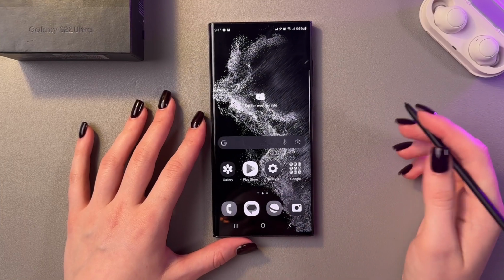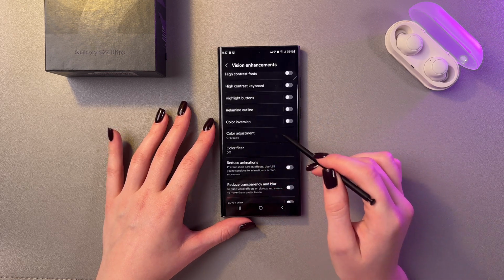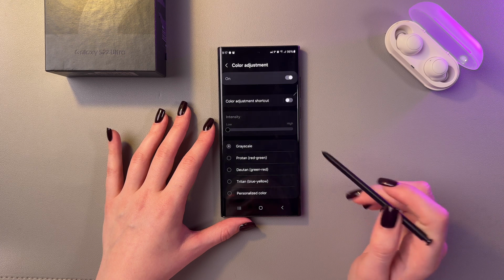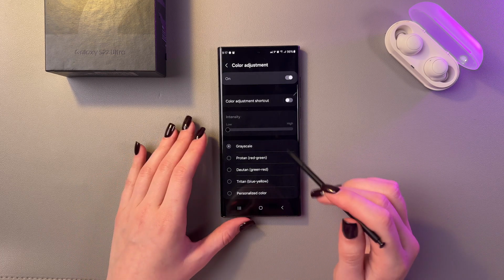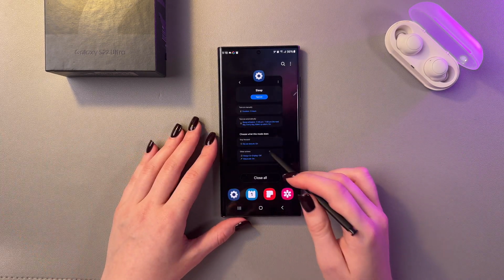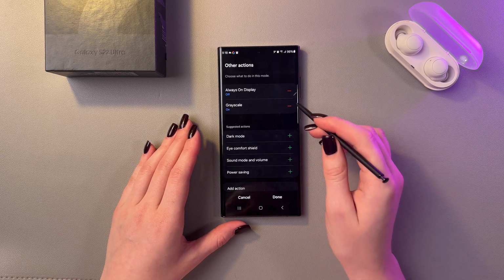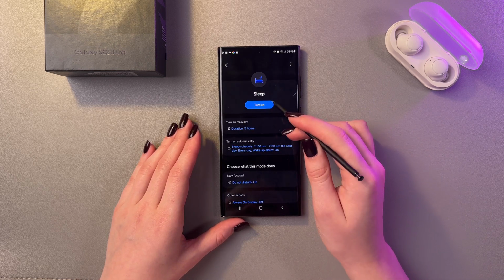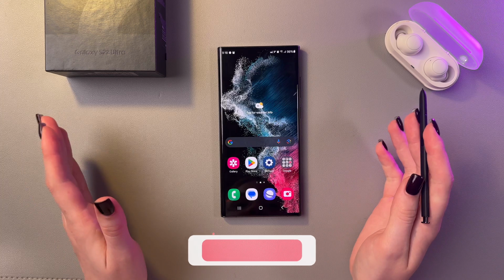How to Turn On/Off Grayscale Screen on Samsung S22 Ultra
Discover how to enable or disable the grayscale screen on your Samsung S22 Ultra in this simple guide. Grayscale mode is perfect for reducing distractions or conserving battery. This tutorial walks you through the exact steps, whether you want to turn it on or off. Transform your screen's display settings with ease and adapt it to your preferences in seconds. Perfect for anyone looking to customize their Samsung S22 Ultra's visual experience!